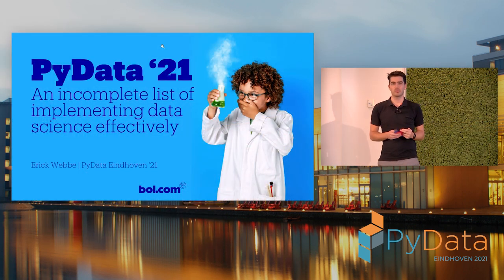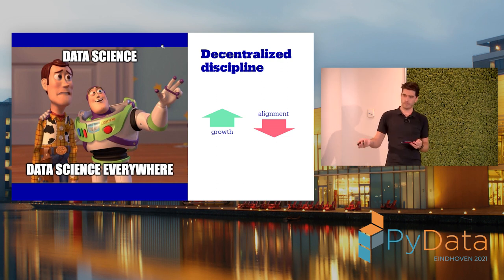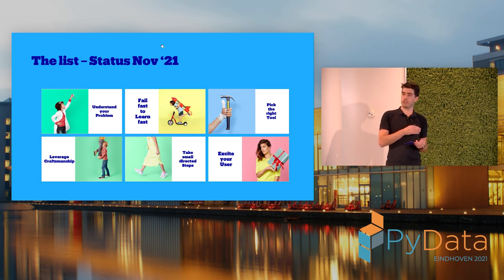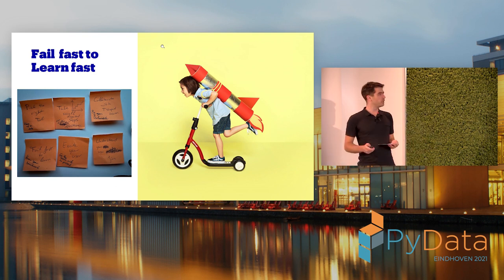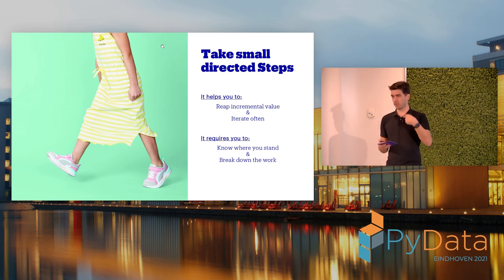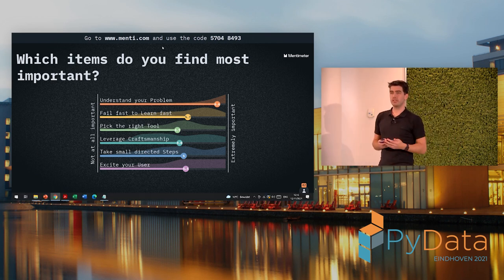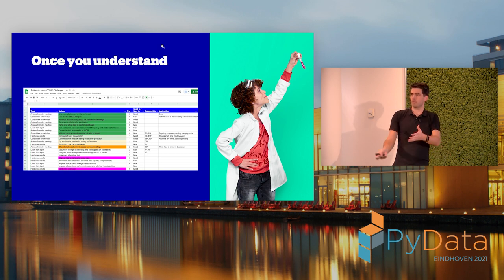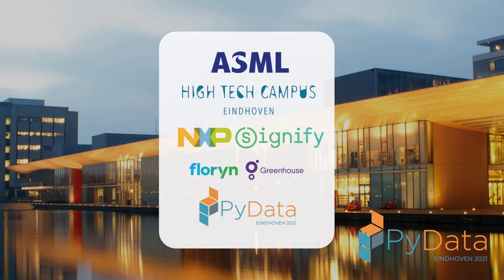An incomplete list of implementing data science effectively- Erick Webbe | PyData Eindhoven 2021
The talk is aimed at everyone that wants to learn how to put data science in practice more effectively. The traits can help individual contributors, collaborating teams or even organisations that are looking to become more effective in how they organize. Sharing these traits will hopefully speed up your development as a data science enthusiast.
The talk will touch on the following topics:
-Brief intro of Data Science @ bol.com
-Introduce the six traits that made the list (so far)
-Highlight two in more details from personal experience and actual use cases
-Engage with the audience for feedback and reflection

In the highlighted examples I will talk about two use case from personal experience. In the first, I'll talk about how we introduced a paradigm shift in how we create and use data driven forecasts to improve how we operate many processes across bol.com. In the second, I'll share the approach taken to help governmental agencies make better use of data to predict COVID outbreaks and enable them to adopt their strategy using novel techniques and data sources.
The following traits will be presented and highlighted (in rough order):
-Fail fast to learn fast
-Understand your solution
-Pick the right tool
-Take small directed steps
-Collaborate with T-shaped teams
-Excite your users

The talk will be supported with real time feedback from Menti and encourages feedback from the audience. This list was compiled based on many iterations and lots of feedback, and will definitely change after this session once again. I'm hoping you'll help and further refine the list for future sessions.

00:00 Welcome!
00:10 Help us add time stamps or captions to this video! See the description for details.